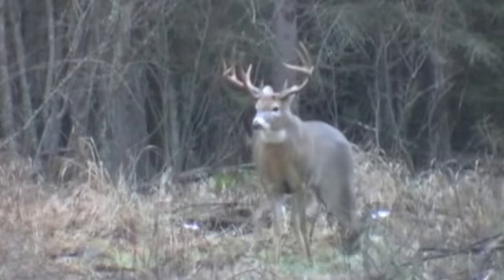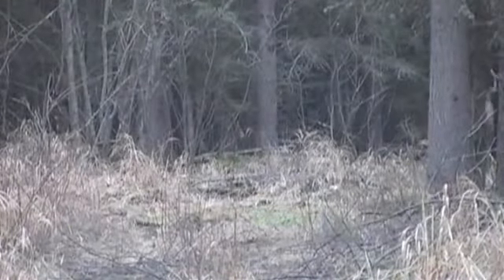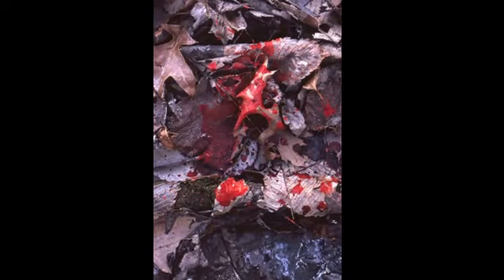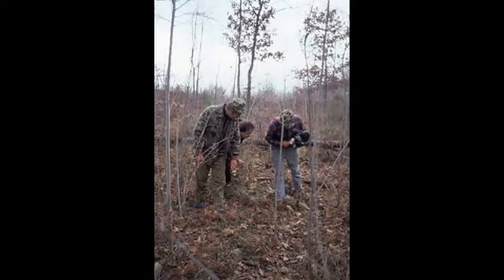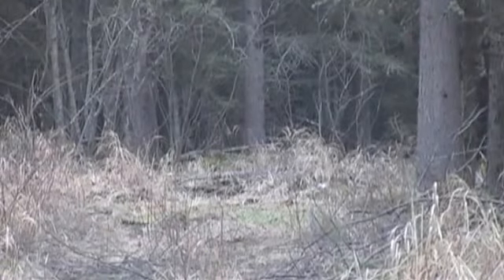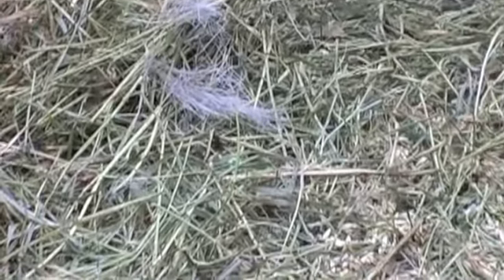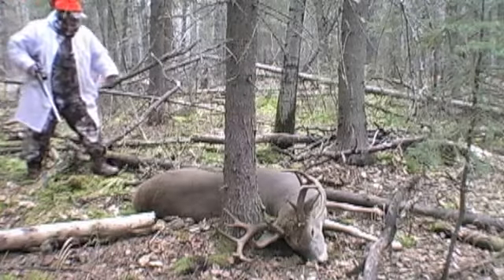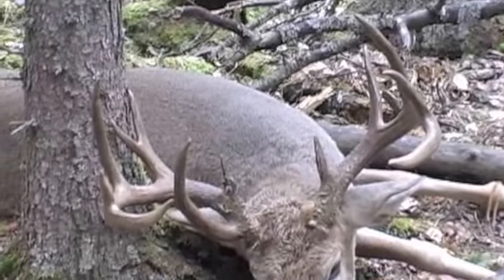Tracking Wounded Deer, Saskatchewan Nontypical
The shooting and recovery of a trophy nontypical Saskatchewan whitetail by Richard P. Smith, who is author of the book Tracking Wounded Deer. That book and its contents are discussed in relationship with how reading the book can help hunters recover deer they shoot, regardless of whether hunting with gun or bow and arrow.